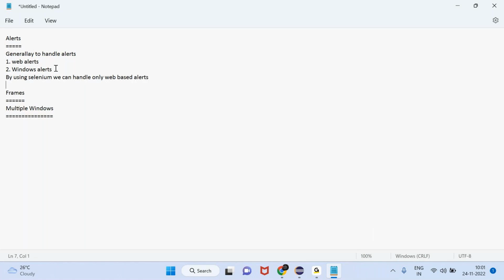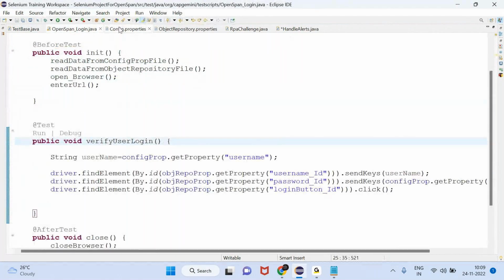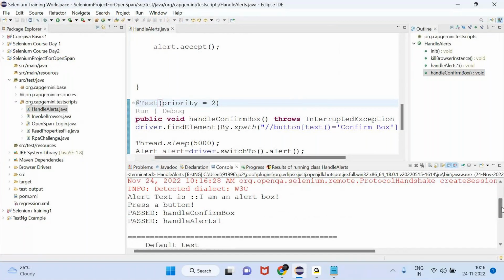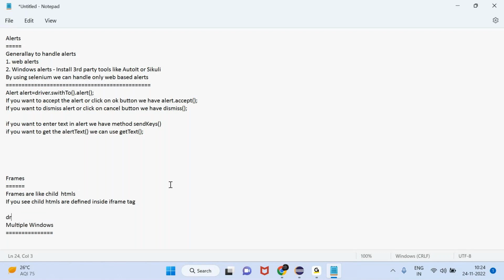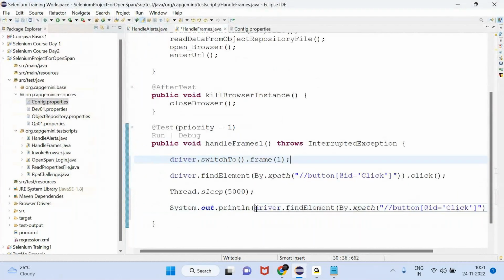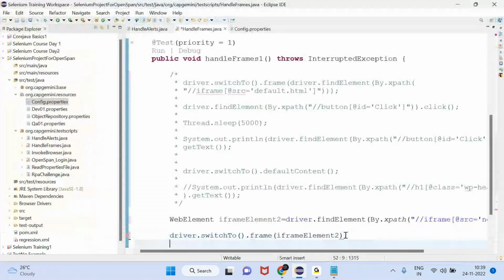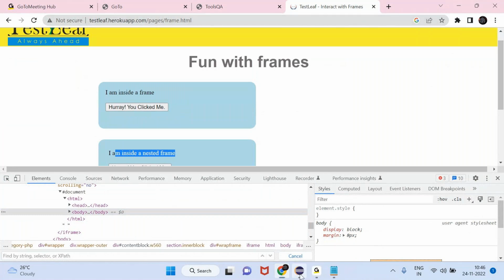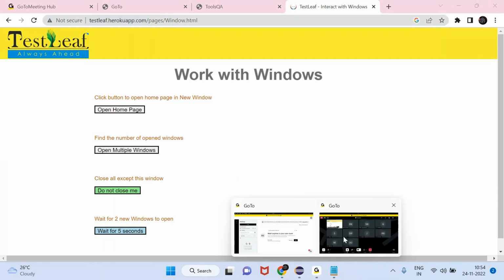Day 25 Handle Alerts & Frames